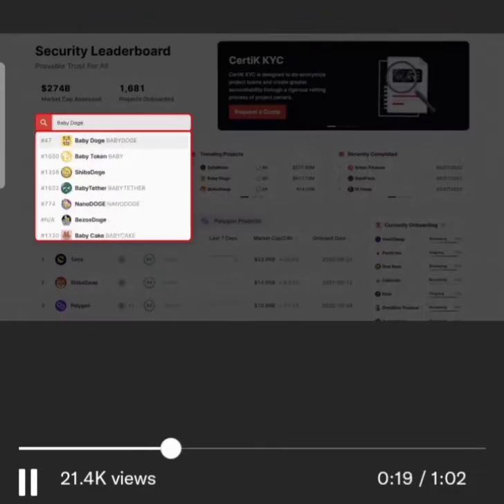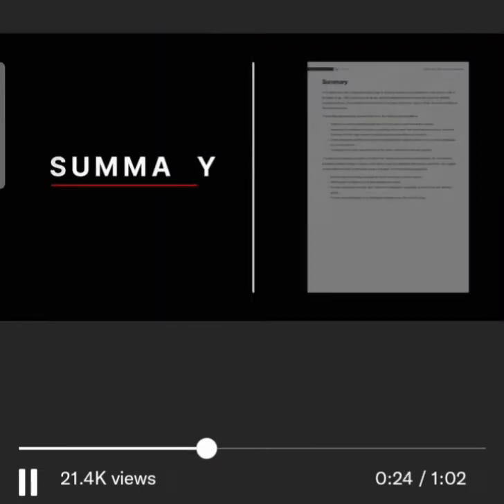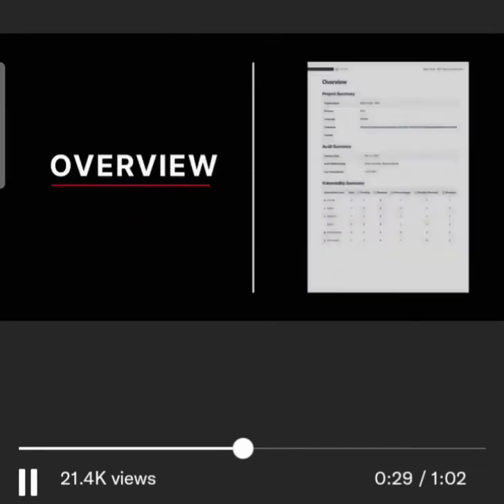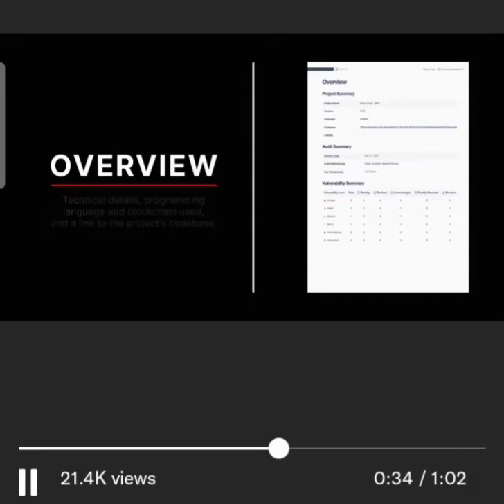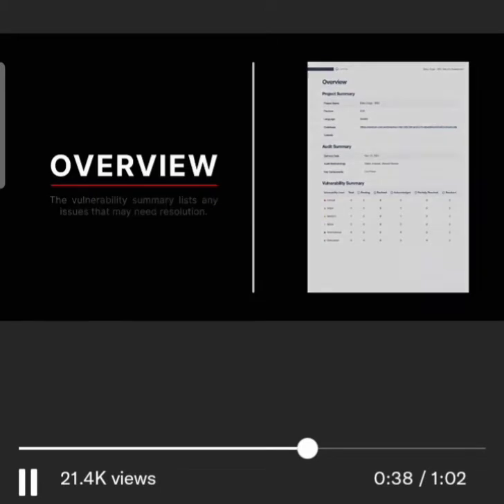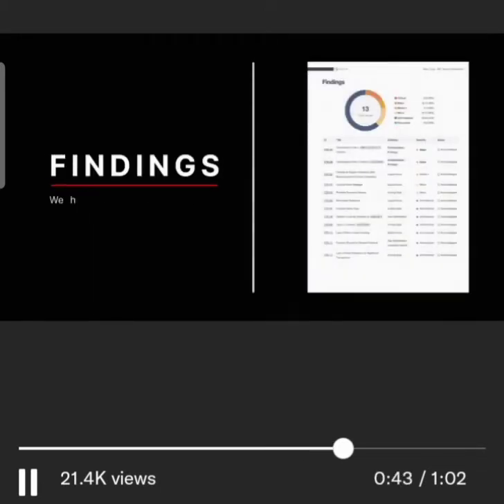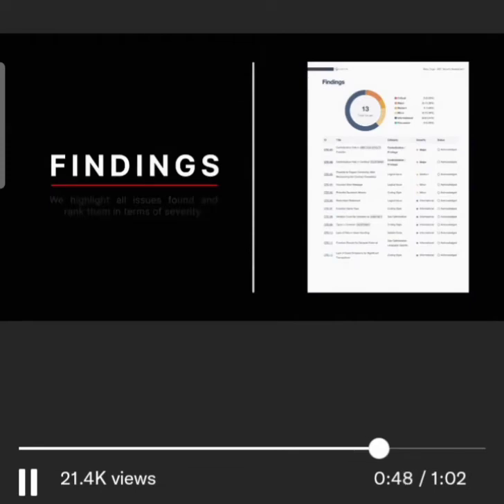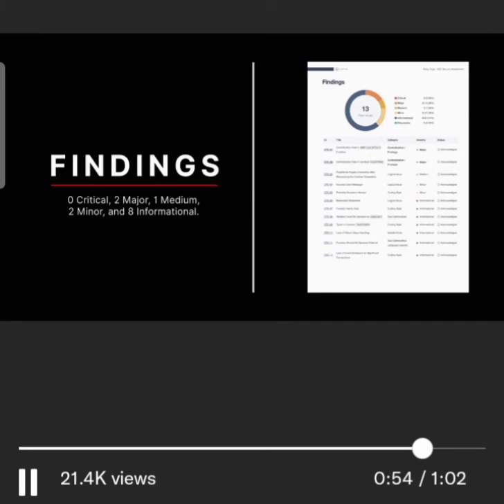"CERTIK"🔥💸 Reviewed BABY DOGE 😱😍🎉🙋💯☑️ Trusted 💥crypto